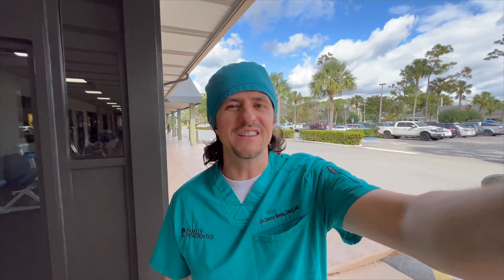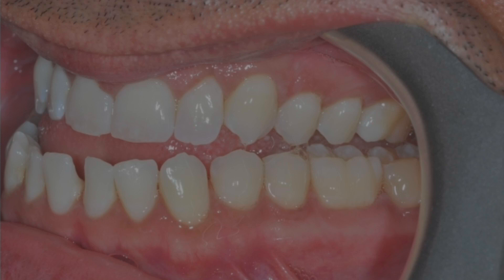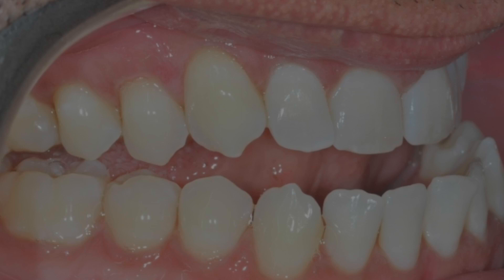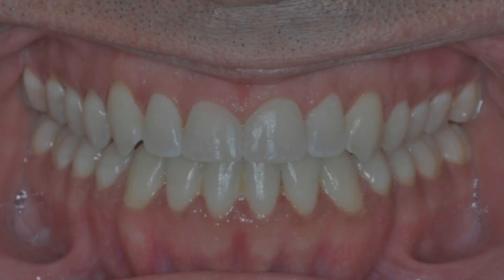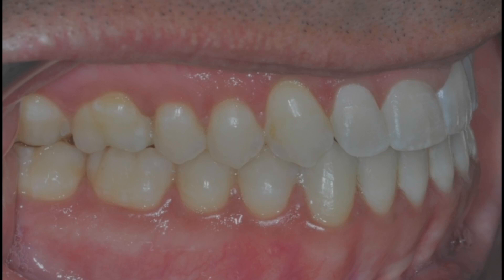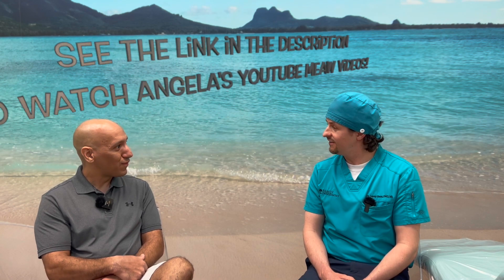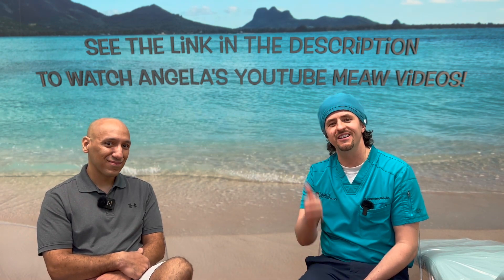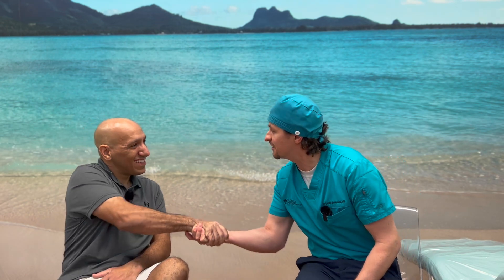SEVERE UNDERBITE CORRECTION using the MEAW Technique-NO SURGERY-Adult Braces-Class III Open Bite Fix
In this video I explain the correction of a severe class three open bite using the MEAW technique and NO SURGERY! Oftentimes patients with severe class III open bites have been told their whole life that surgery is their only option for correction...I am so happy to give these patients an alternative for correction that does not involve breaking their jaws to give them a healthy bite! I explain the before and after pictures of my patient, followed by an interview with the patient after he got his braces removed to hear his perspective. If you have been told surgery is your only option, I would love to meet with you to see how we can help!

Shout out to@AngelaCruzTube for posting your videos on the MEAW treatment that we did for you! Please check out her videos to get another perspective on this amazing treatment modality!

Shout out to my mentor, Dr. Jorge Coro, who taught me the MEAW technique! Him and his daughter practice in Coral Gables, so if you are in the Miami area and would benefit from the MEAW technique, you should look him up!

WEBSITE- FAMILY ORTHODONTICS OF WELLINGTON- DR. DANNY BASS

PHONE- FAMILY ORTHODONTICS OF WELLINGTON-Our Business
Call for a free orthodontic consultation with Dr. Danny Bass at Family Orthodontics of Wellington for all your braces, Invisalign, and retainer needs! Dr. Danny Bass treats children, teens, and adults from the most simple to the most complex of issues! We will take great care of you and your family and help you to LOVE YOUR SMILE!:)